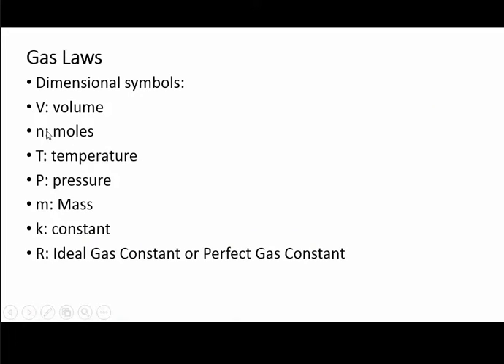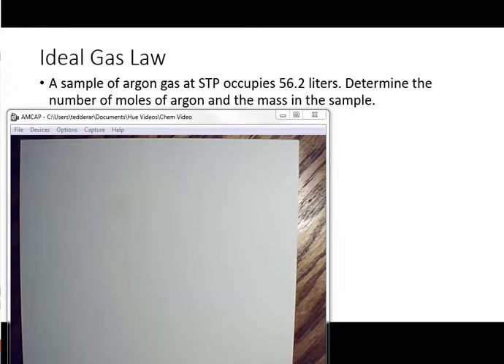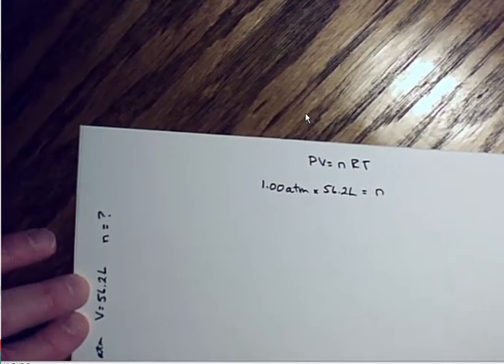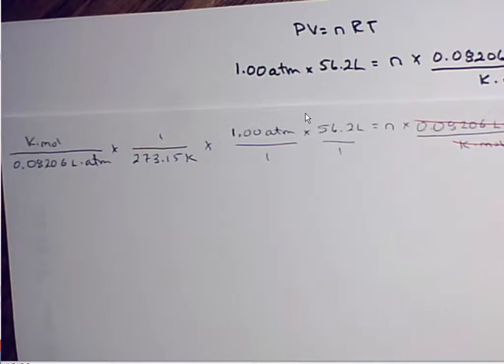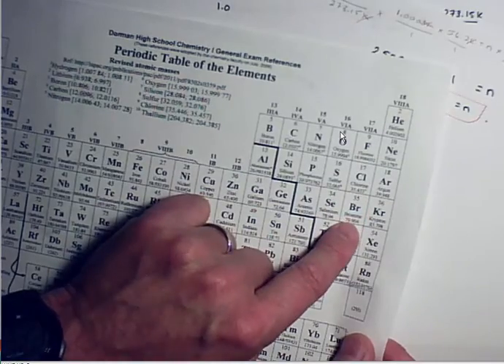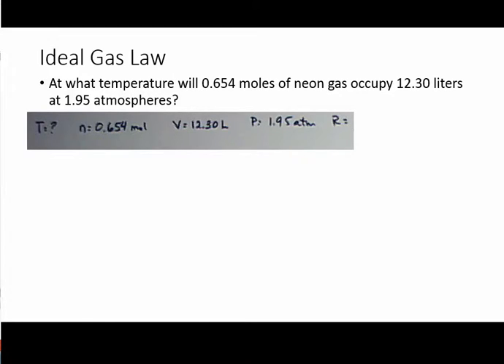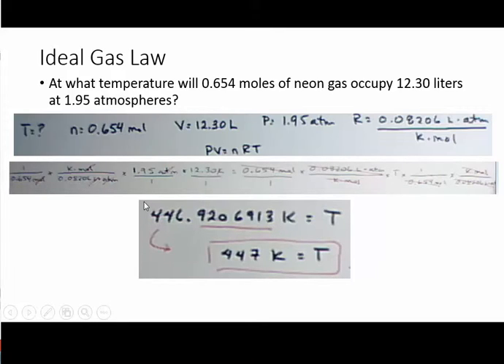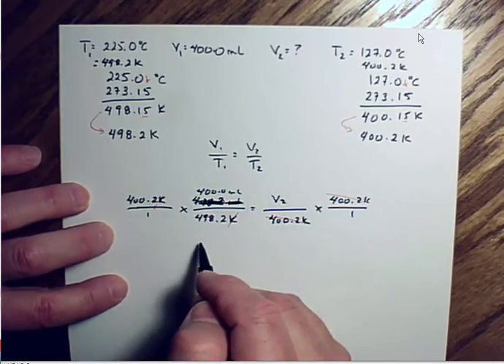Ideal Gas Law